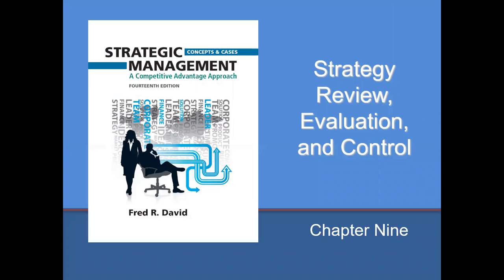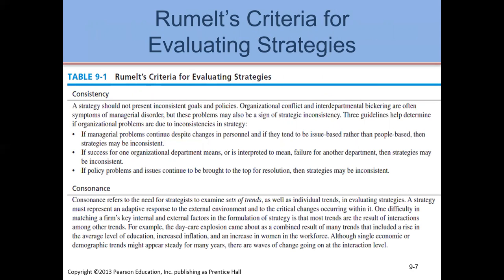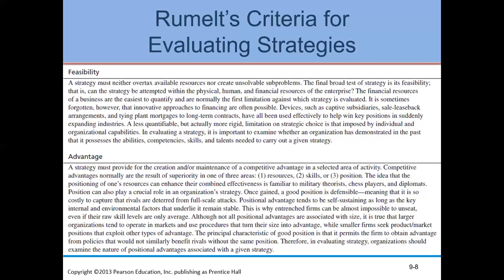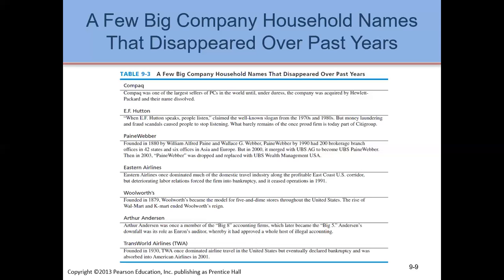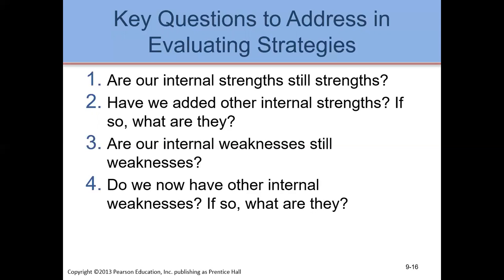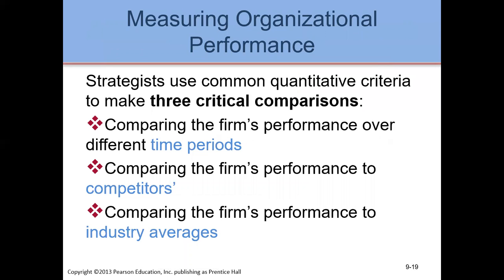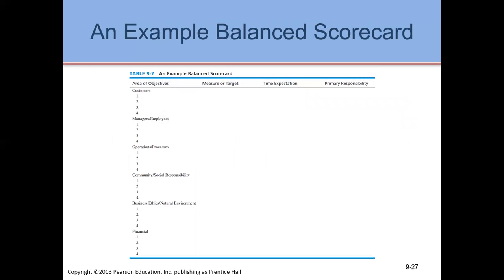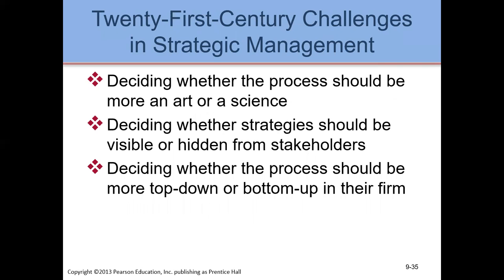Strategic Management | Week 13 | GIFT University